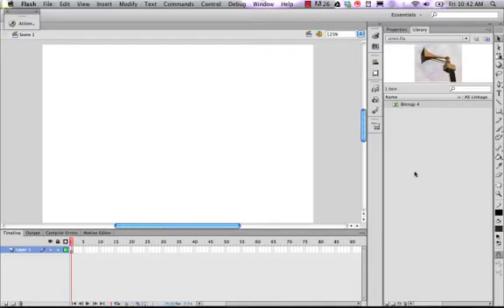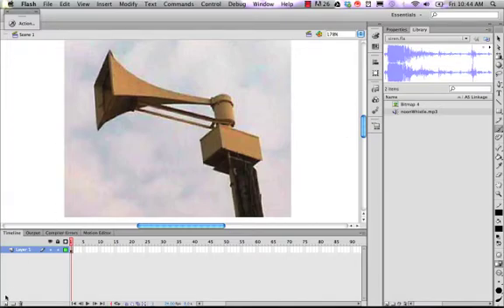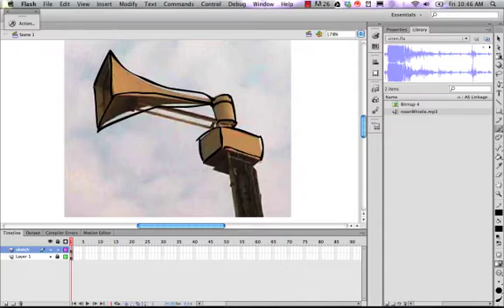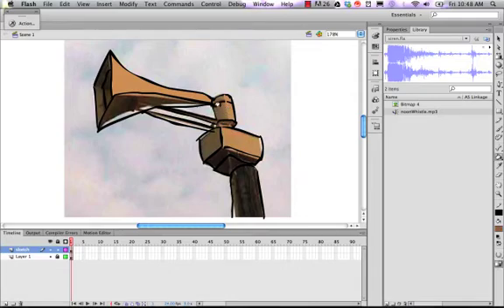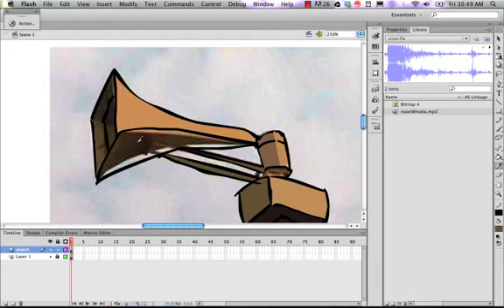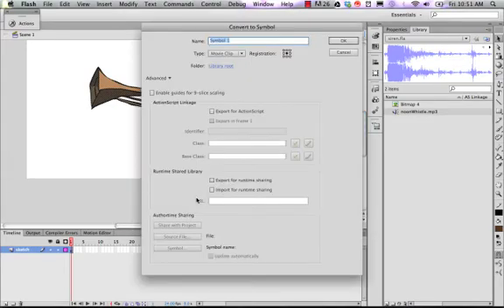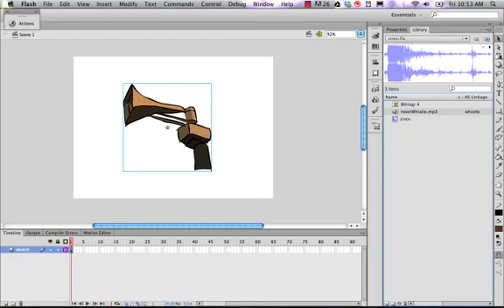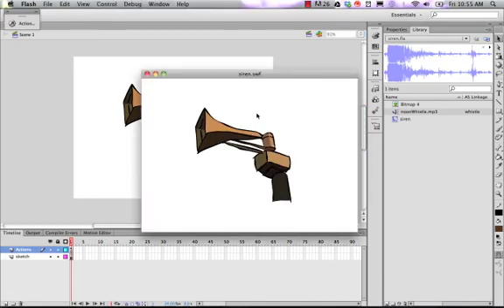Playing Sounds in Flash CS6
A tutorial on playing MP3 sound files in Flash CS6 using Actionscript AS3